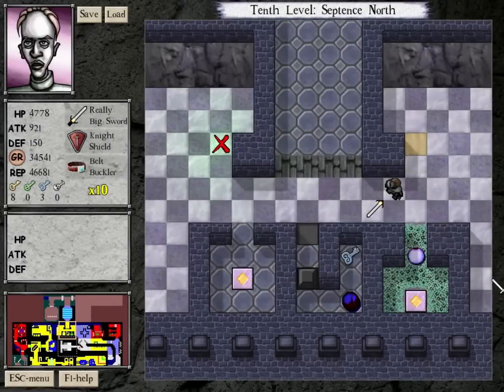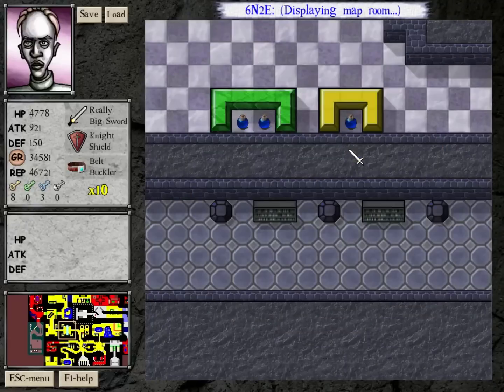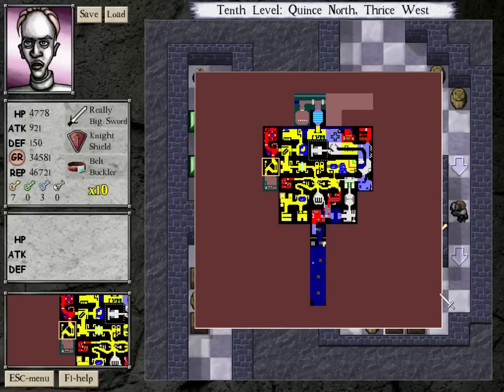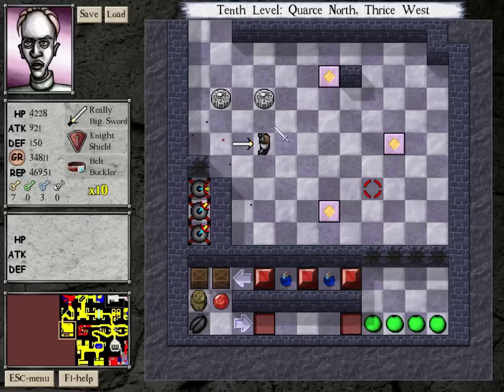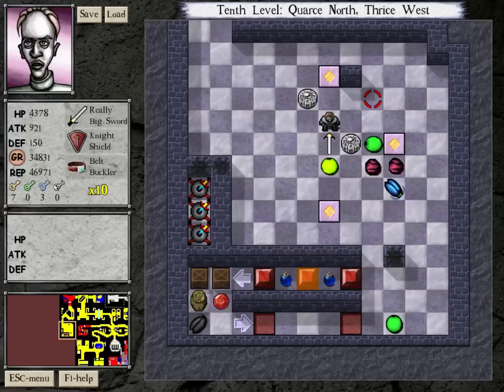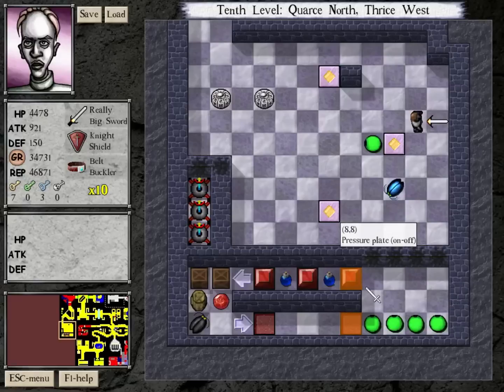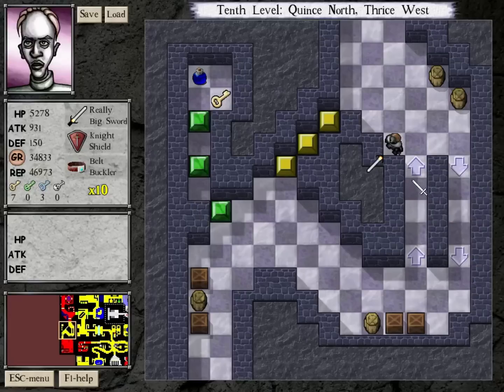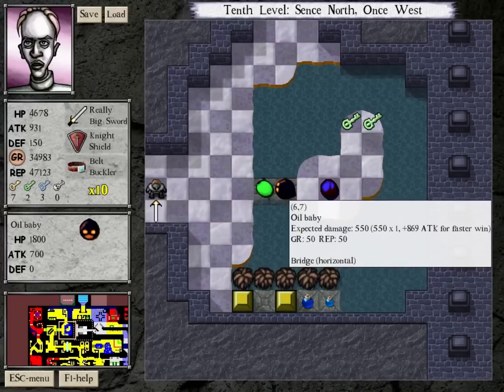DROD RPG: Fetch the Pie (feat. Nuntar) - episode 33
Harsh mathematical realities come to light.